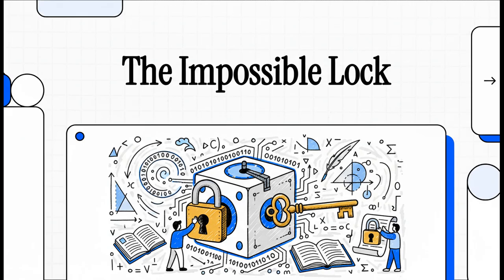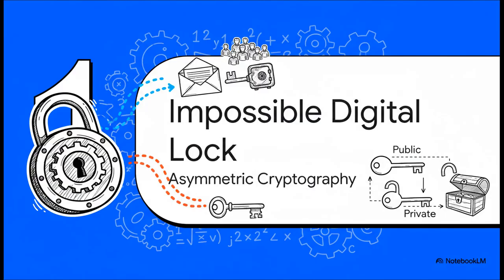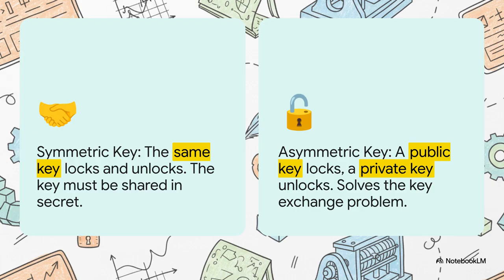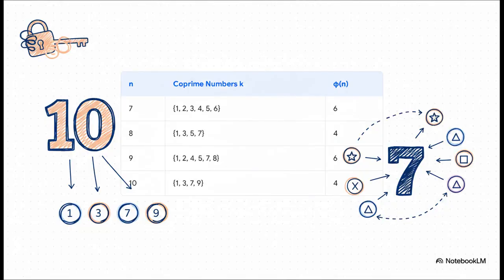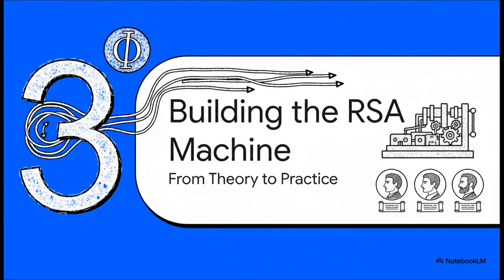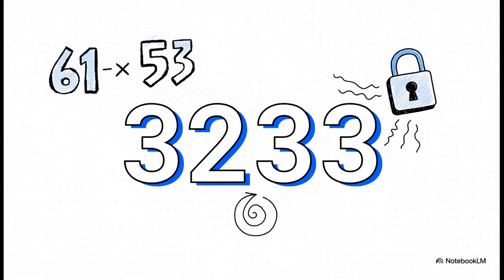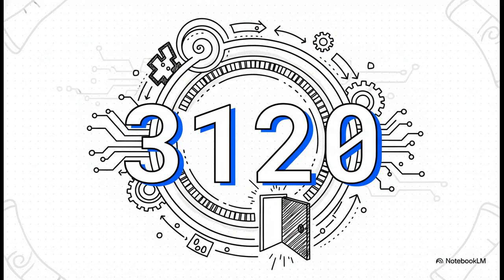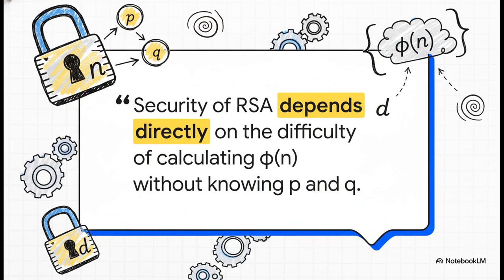The Impossible Lock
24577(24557);) 42257;)  hahaha KI:D rechnet double fun+:))